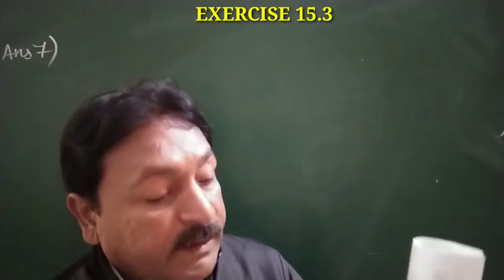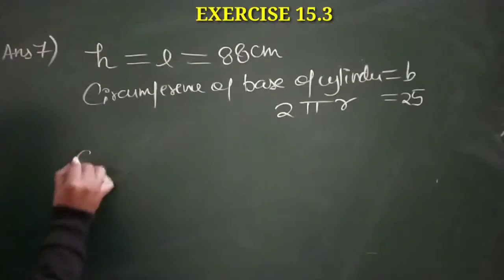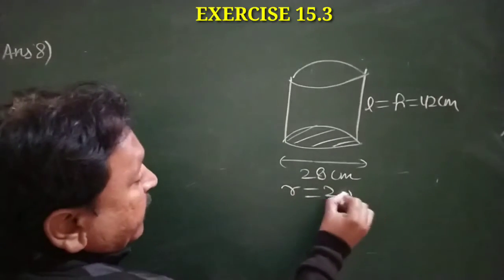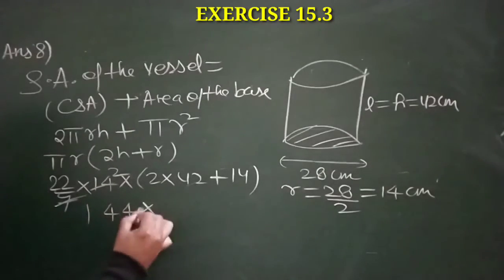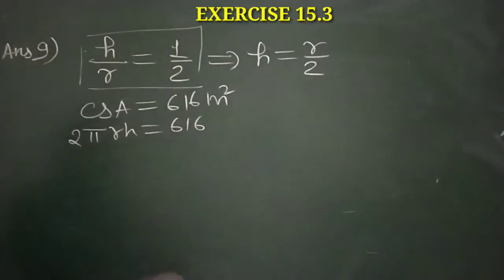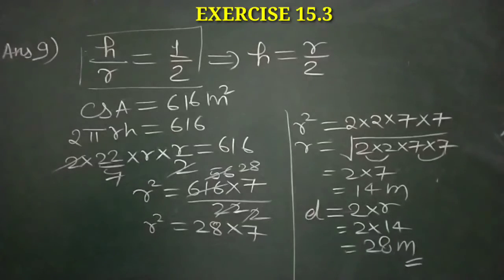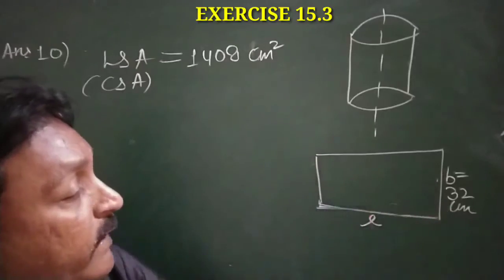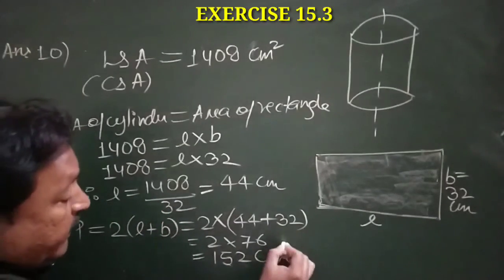VIII MATHEMATICS: EX 15.3 solutions & explanations of Q.7, 8 ,9 & 10